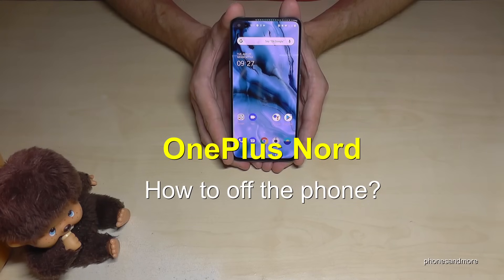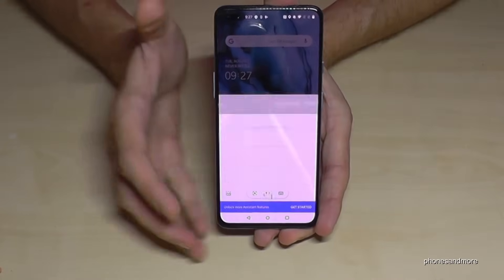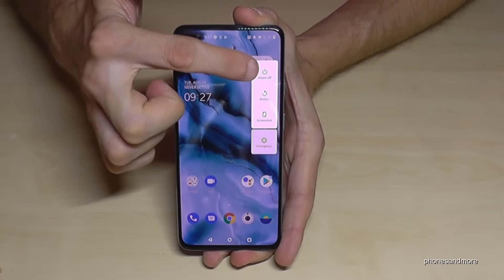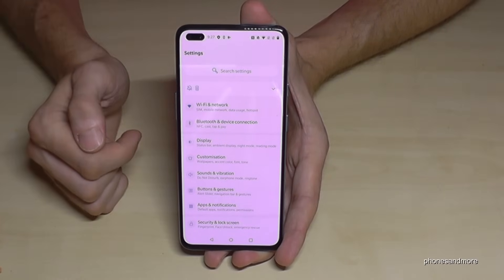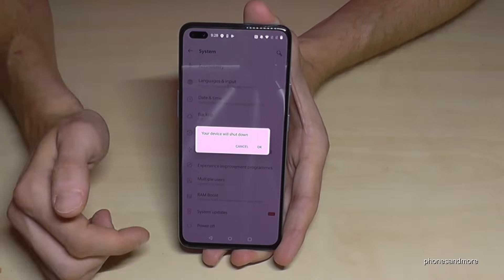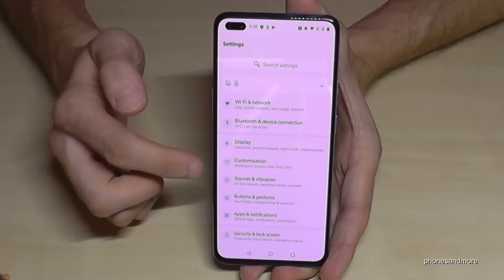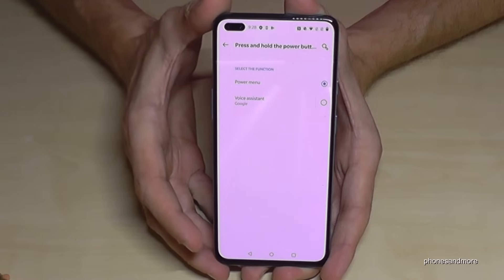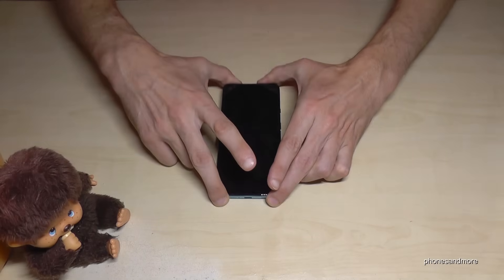OnePlus Nord: How to turn off the phone? And how to set up the Power Button?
With this video, I will show you, how you can shut down the One Plus Nord.  I will show you also, how you can set up the Side-Button as a real Power-Button

Way2:
Go to the settings and go on systems and very below tap the "Power Off"-Symbol.